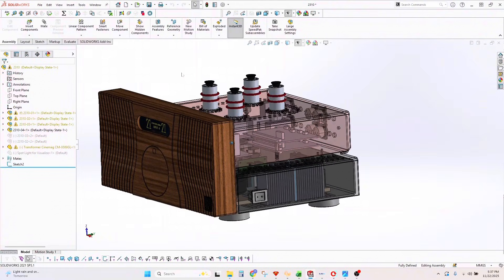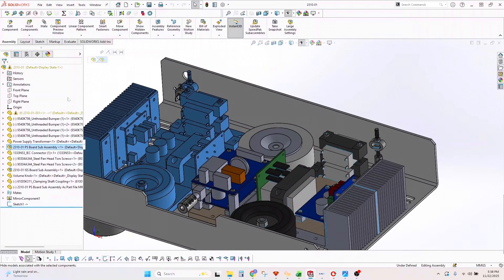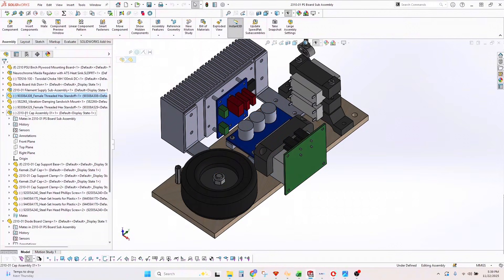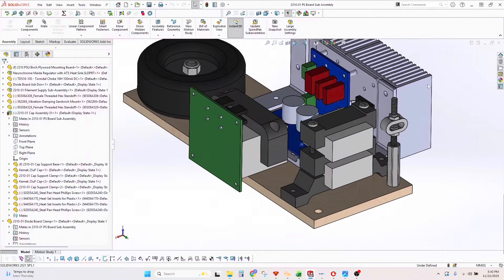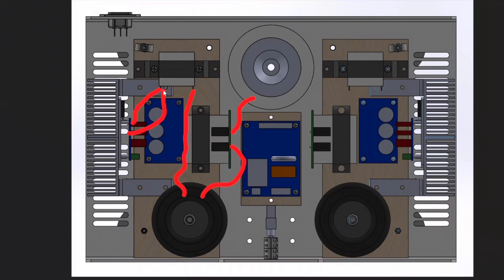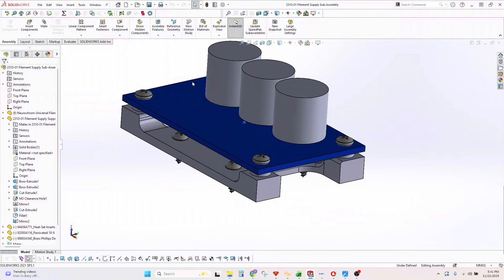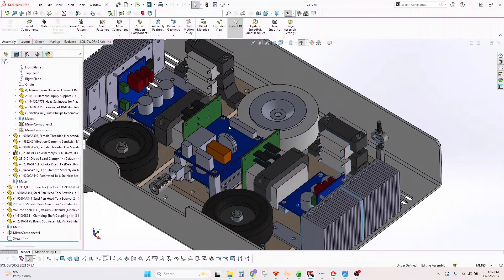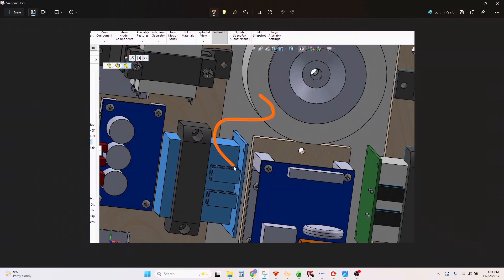Part 2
In this video I introduce part two of the preamplifier No.2310 design study.

Don Sachs and Lynn Olson consider this their lifetime achievement project in that I’m designing for them a chassis that they’ve always wanted but could never source. I am developing a chassis that will provide the specified isolation (mechanical, acoustical, electrical) for their circuit. This joining of forces is an exciting project!

Lynn covers much of the history on the circuit on his site.

Our circuit is based on the original Western Electric line stage and amplifier. We’ve modernized the circuit where appropriate. (Filament supplies are neruochrome here in Canada), all discretely supplied for each stage.

Business Description

Joseph Crowe Custom Audio Products is owned and operated by Troy J. Crowe located in Ontario Canada. We are a direct sales business model manufacturing custom high end horn speaker music systems for the home. Our business has been operating for six years.

Troy J. Crowe has a background in Mechanical Engineering Technology with extensive experience in both the Audio Industry and the Automotive Industry. He does all his own design work and CNC machining.

Order Lead Time
Since all of our products are fully CNC machined from solid hardwood, typical lead time is currently around four months from the order date. We typically require a 50% down payment with the balance due at shipping. Payment is made via checkout link by email (after quoting) with a variety of payment methods available, or ordering can be done directly on our product pages. Please contact before ordering directly our site.

Shipping
We have a special arrangement with FedEX Air Economy where our speakers are shipped globally at reasonable costs. We delivery the speakers fully crated to the Ottawa Airport where they are loaded directly onto the aircraft. Sometimes the shipment arrives the next day!